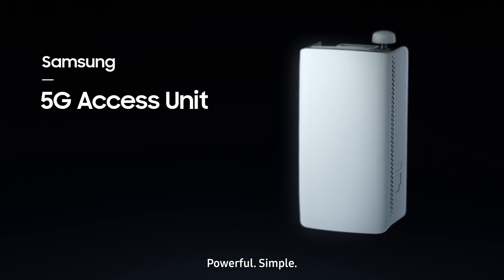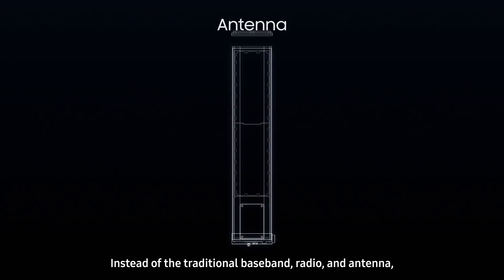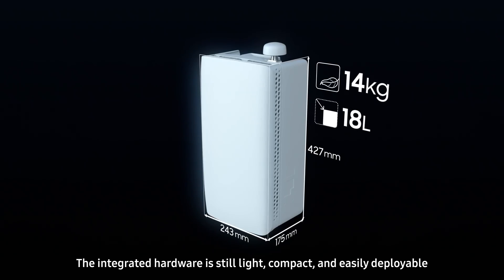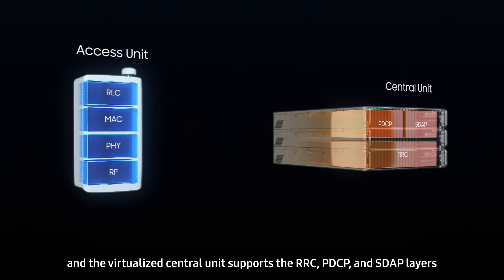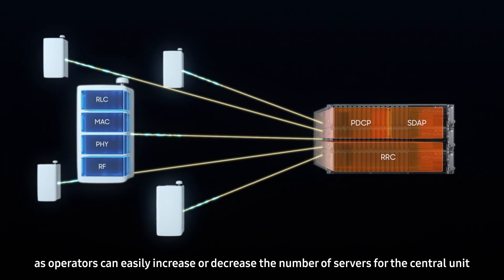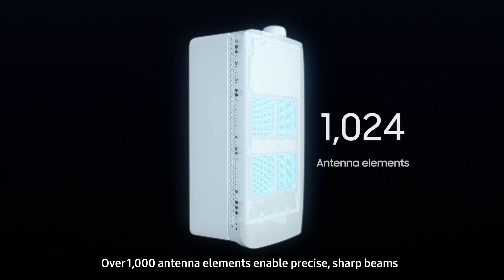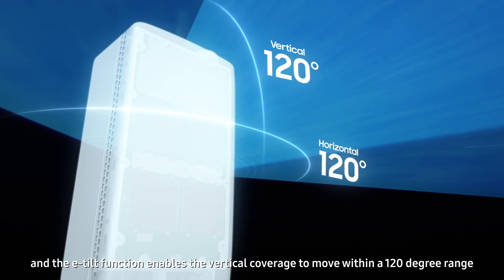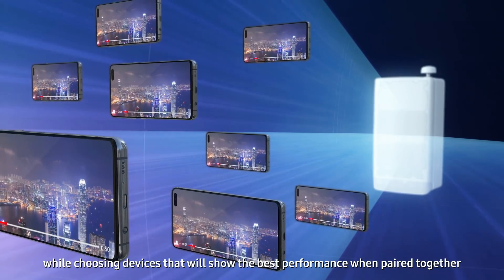5G Made Better, Faster, Easier with Samsung's Access Unit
Samsung Access unit, which intergrates the baseband, radio and antenna all in one, enables easy and simple installation yet still provides powerful performance.
With over 1,000 antenna elements and cutting edge in-house chipset technology, it maximizes mmWave 5G capacity and coverage to be by far the best in the industry.